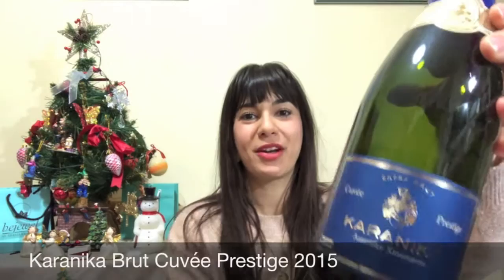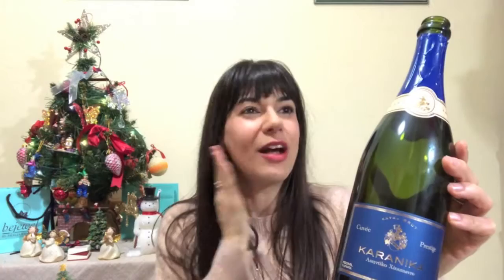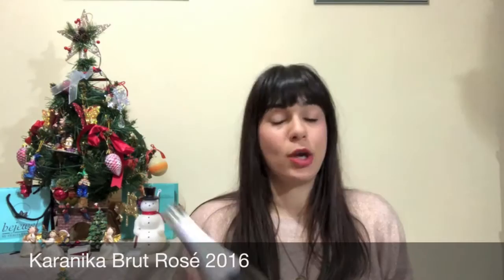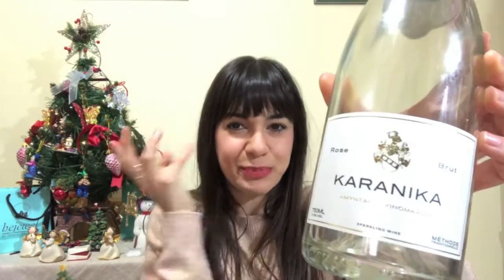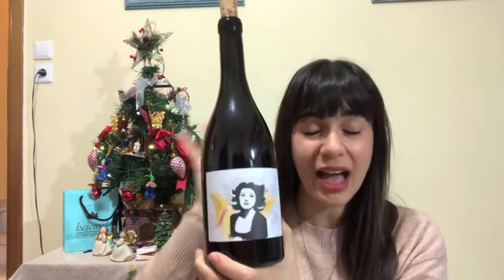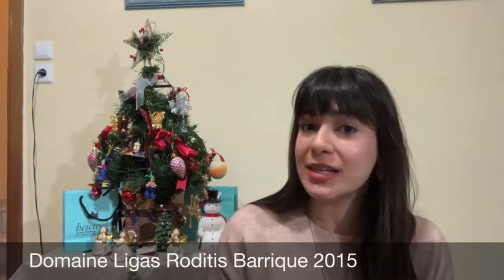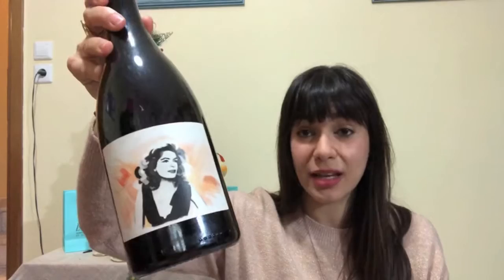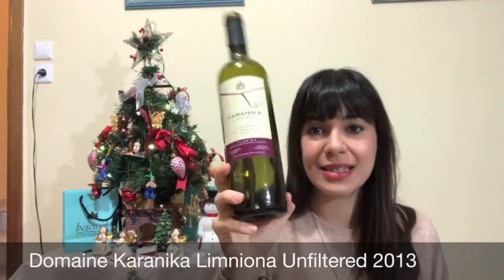My Christmas Wines 2017 - Greek selection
Selecting the Christmas wines from our Christmas table feels like one of the most exciting rituals to me! Making sure that our guests and me explore new and intriguing flavours and textures but of course returning to some of my goof old favourites! On this video, I show you the labels we had with your Christmas meal and discuss the winemakers and tell you about the wines' aromas, flavours and textures! All the wines, apart from the Retsina, are made from organically and biodynamically grown grapes. The biodynamic scene in Greece is very active and exciting and I can't wait to try more of these amazing wines!

The list of wines mentioned can be found below:
1. Domaine Karanika Brut Cuvee Prestige 2015
2. Domaine Karanika Brut Rose 2016
3. Afros, Pet-Nat Retsina by Kechris (this is a relatively new product, so I could only found it on a Greek online shop for now but I am sure that it will be more widely distributed soon)
4. Domaine Ligas Kydonitsa Barrique 2014
5. Domaine Ligas Roditis Barrique
6. Domaine Karanika Limniona unfiltered 2014
7. Apla (Cabernet Sauvignon-Xinomavro) 2016, Oenops wines
8. Sclavos, Orgion Mavrodaphne 2014